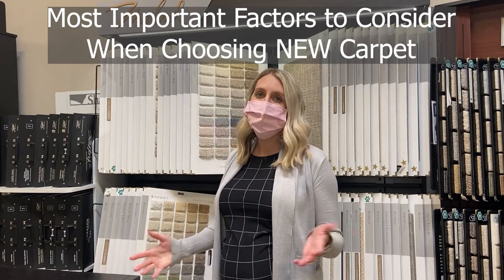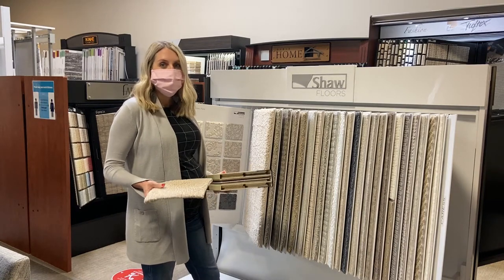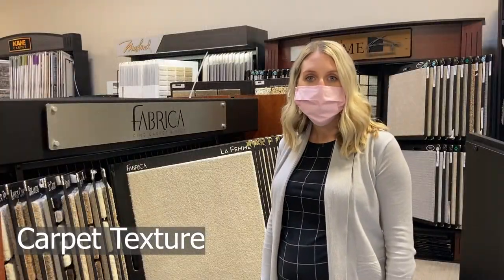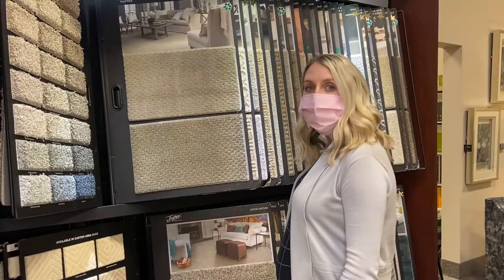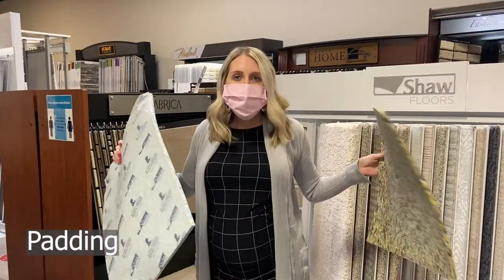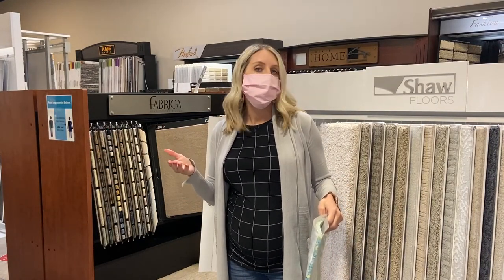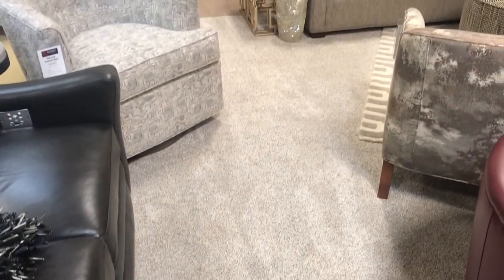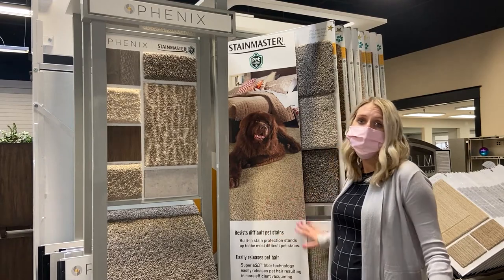Most Important Factors to Consider When Choosing New Carpet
Top 5 most important things to consider when choosing new carpet. Although there are many factors to think about when purchasing new carpet, we have listed what we think are honestly the top 5 factors you need to address before purchasing carpet.